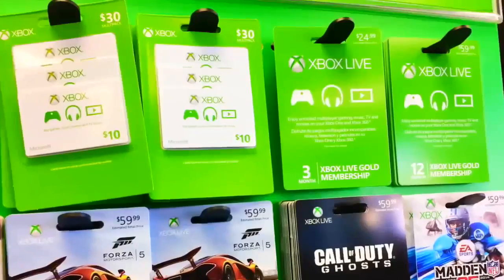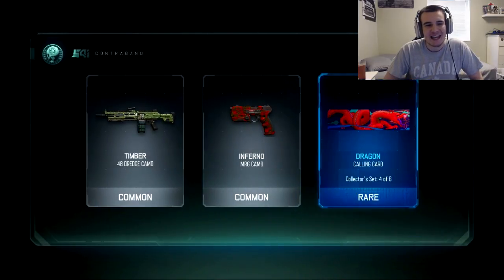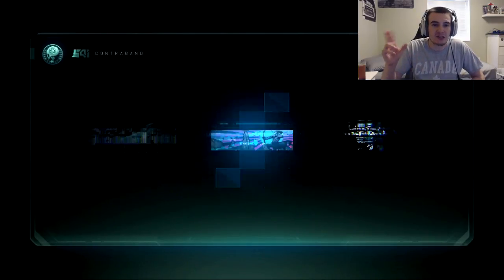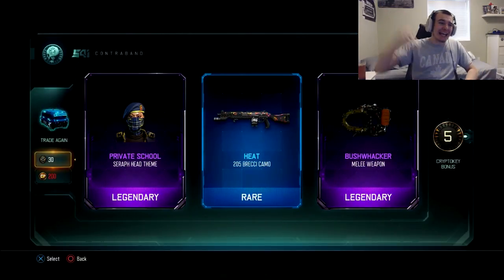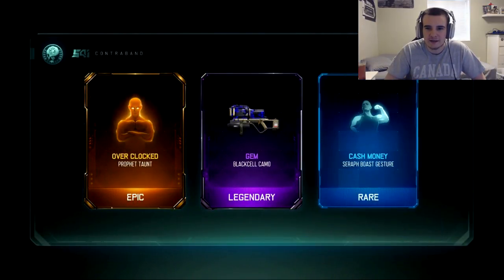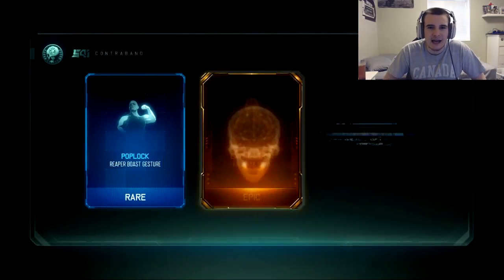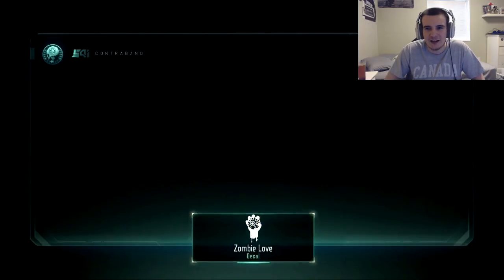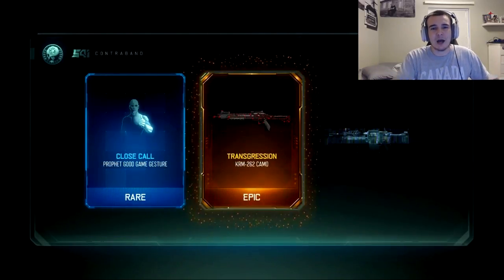how i just got 6 free BO3 DLC WEAPONS..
Can We Get 2000 LIKES! You Won't Believe How Many DLC Weapons Supply Drop Opening COD Black Ops 3 Supply Drop Reactions Call of Duty Black Ops 3!